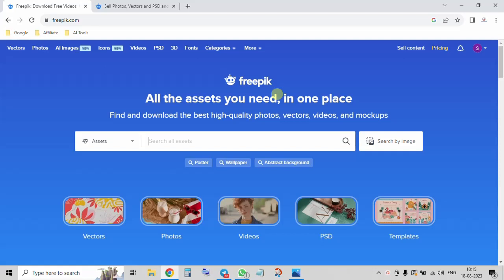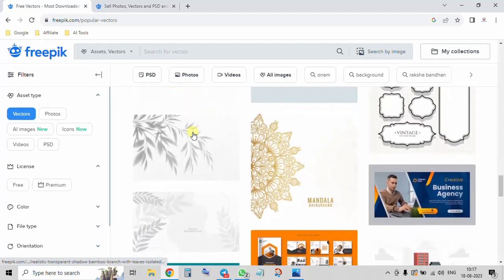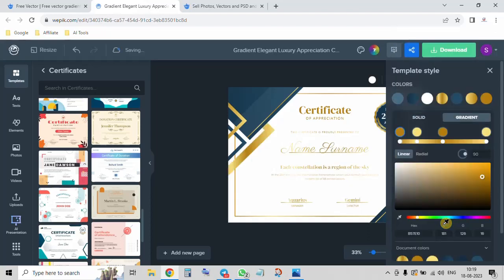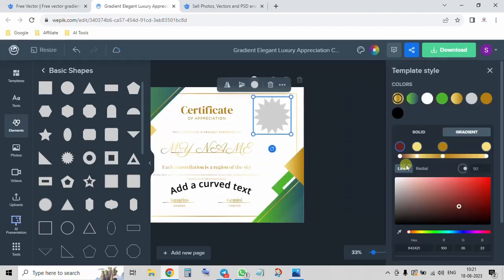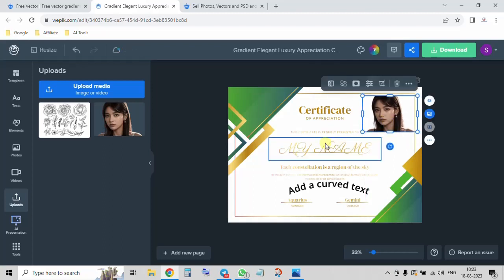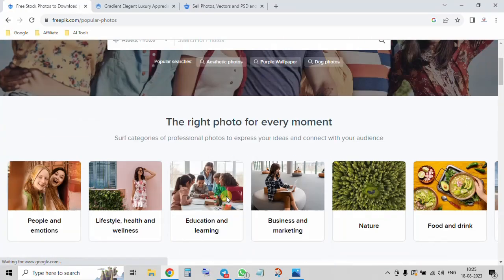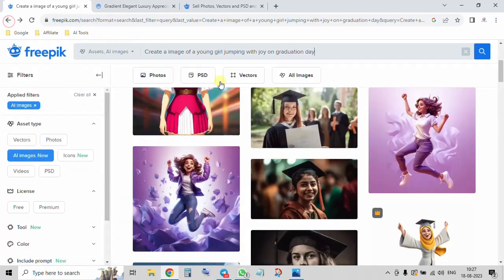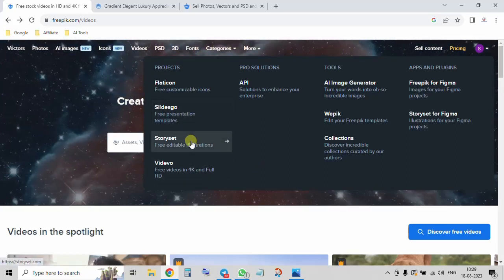Freepik Create Free Images Sell them and Make Money Online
Freepik Create & Sell Image Make Money using Free Online Image Editor

It is a website that offers free and premium graphic resources, including vectors, photos, PSD files, icons, and illustrations. It is a popular resource for designers, bloggers, and anyone else who needs high-quality graphics for their projects.

Sell photos, vectors & PSD designs on Freepik

Become a Freepik contributor and make money selling your images and designs online.

 Create photos, vectors, illustrations, mockups, etc. We embrace all types of creativity.
 Upload your graphic resources to Freepik through our intuitive and easy-to-use tool.
 Make money per every download your resources get.